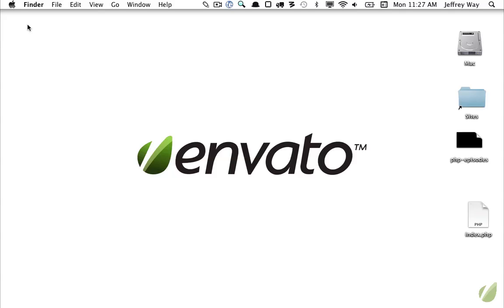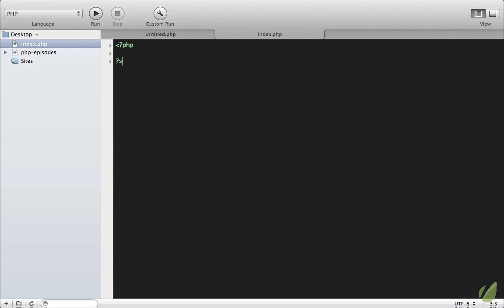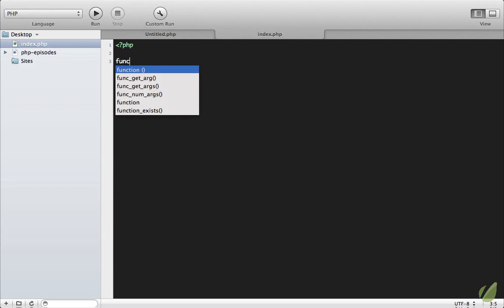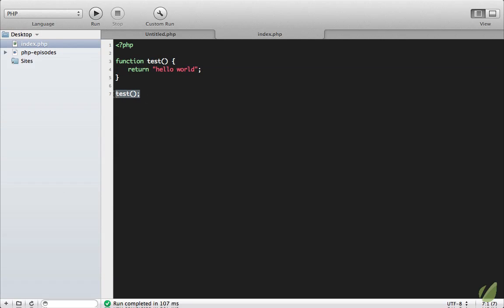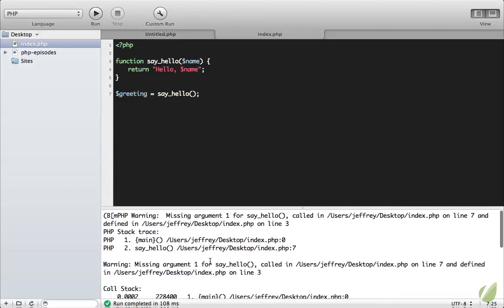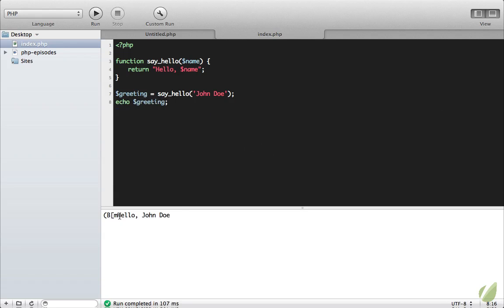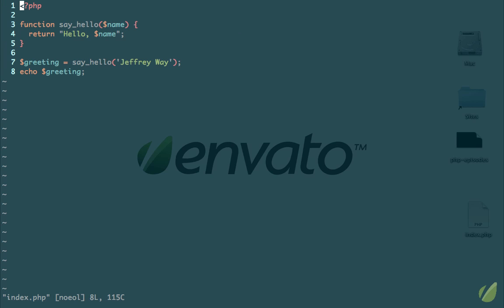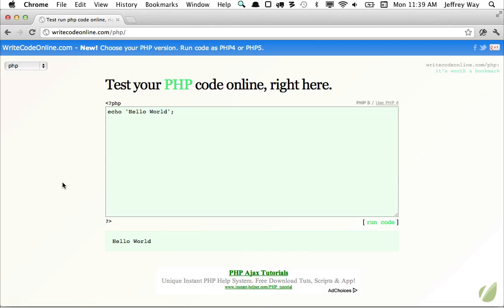9 Testing Scripts